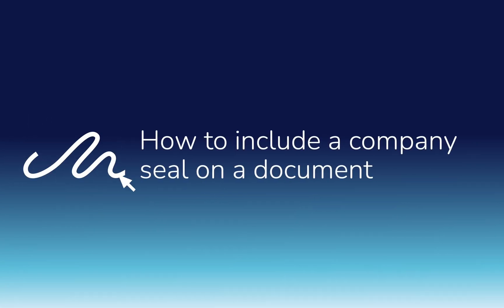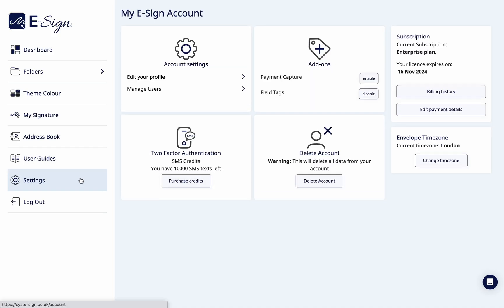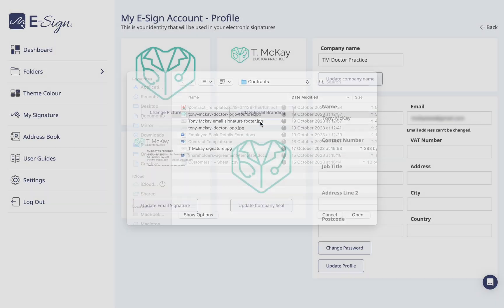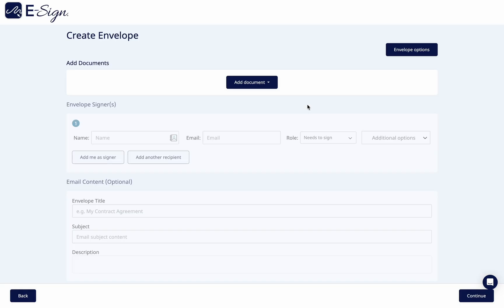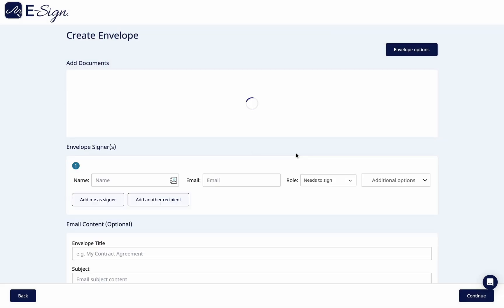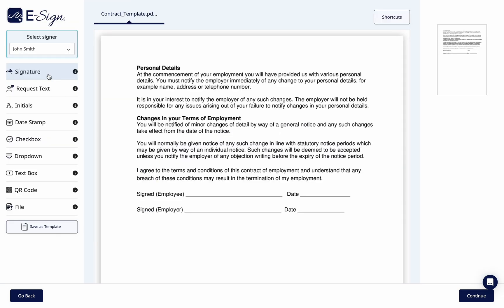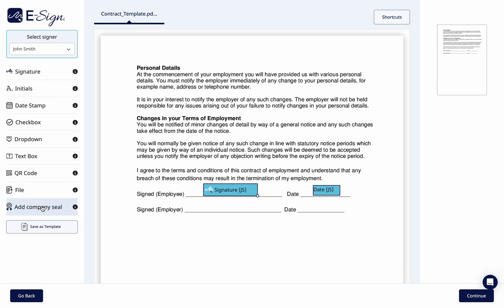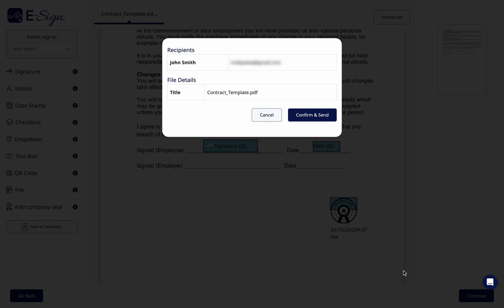E-Sign eSignature - How to Add a Company Seal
Watch our video to learn how to include a company seal on your important documents.

00:00 Intro
00:14 Account Settings
00:23 Upload Company Seal
00:32 Upload Document
00:42 Recipients Details & Email Content
00:52 Add Labels to Document
01:04 Add eSeal to Document
01:10 Confirm & Send